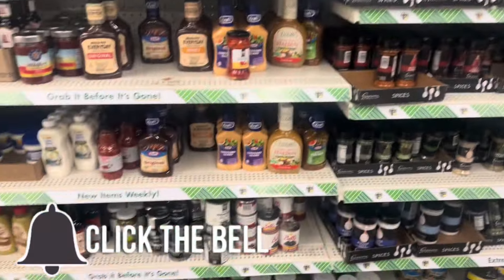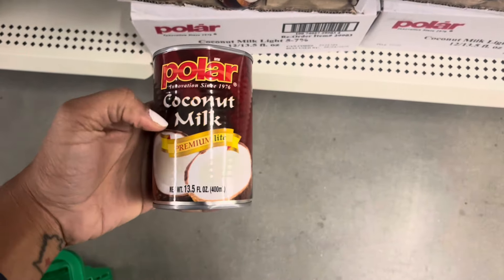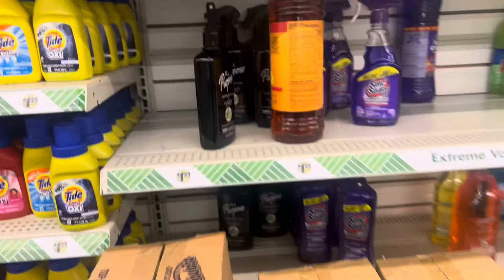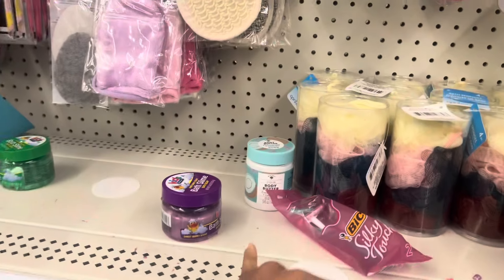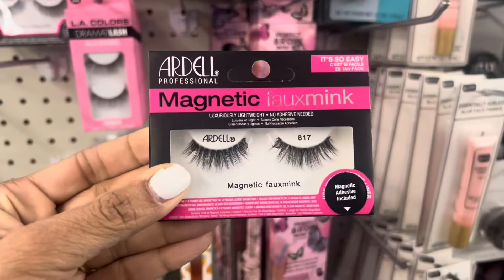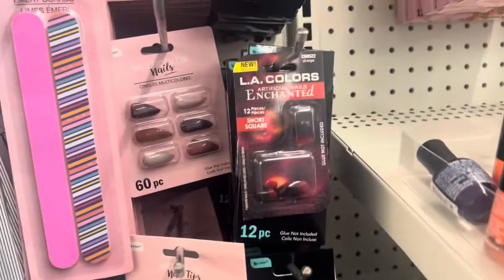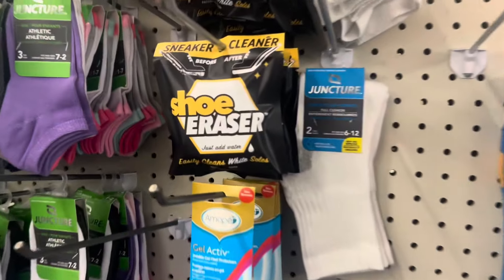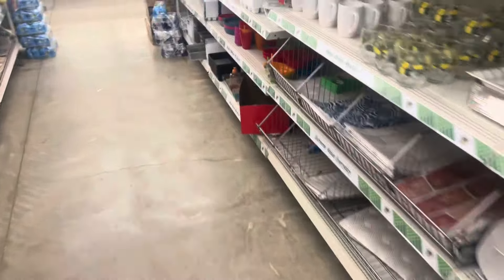Dollar Tree NEW arrivals | What’s NEW for just $1.25